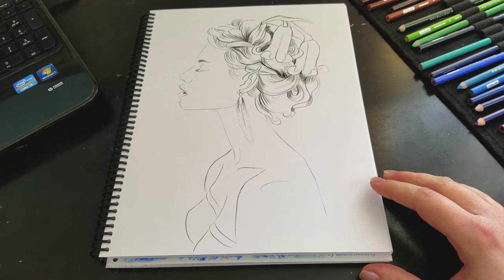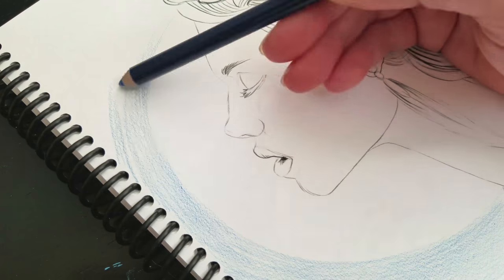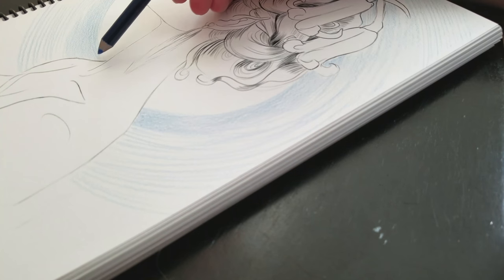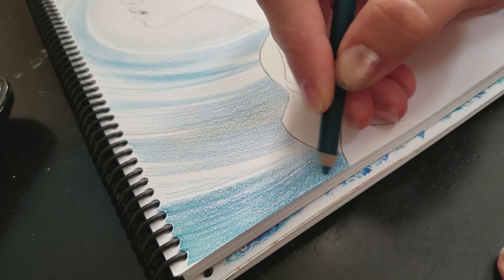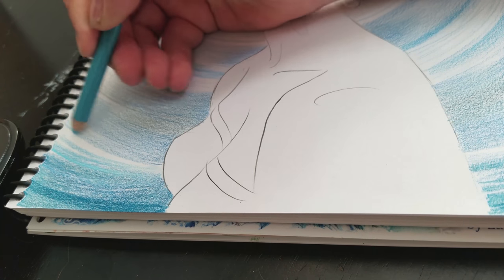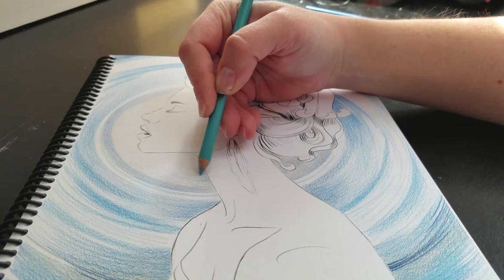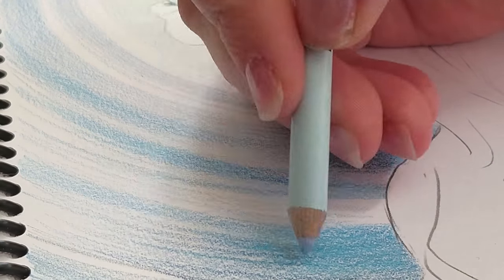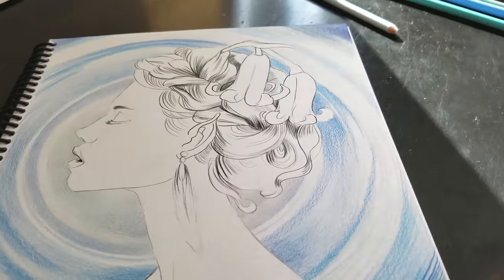BGTUTS! Episode 2 - Simple Abstract Swirly Circle Background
From the book Bluebell Woods! Another one for the Backgrounds Series.. more to come soon!

• All opinions and commentary expressed in my videos are purely my own